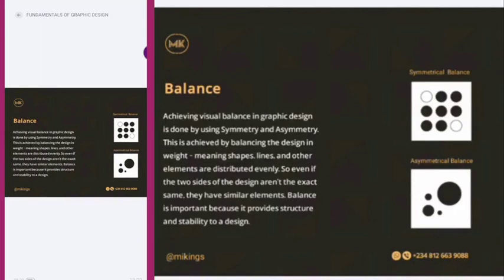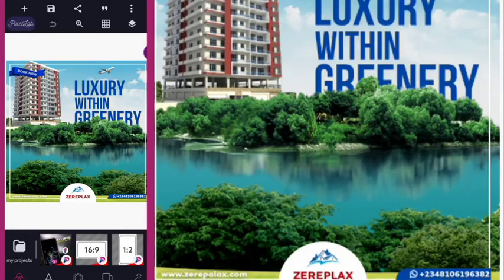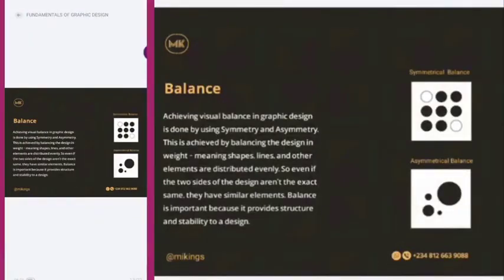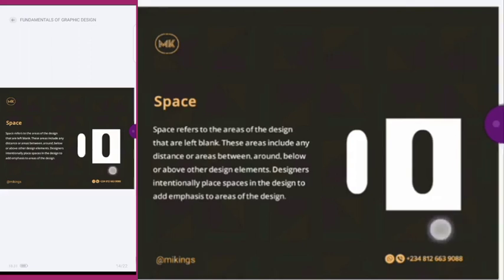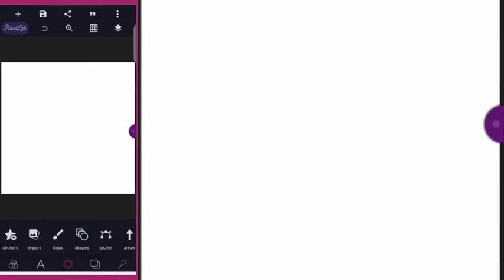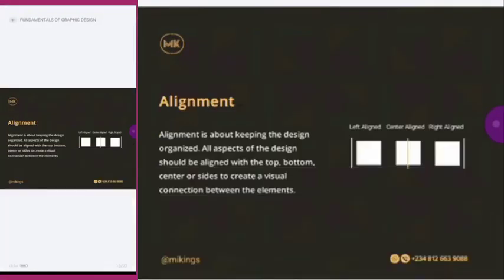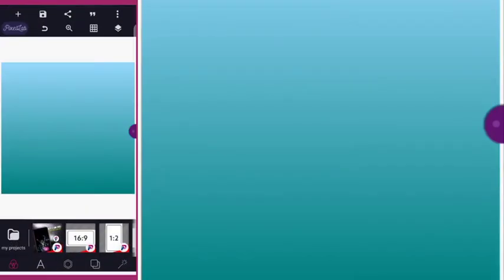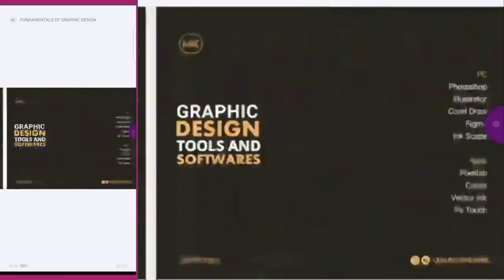Principles of Graphic Design Explained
So this is an introduction to the Principles of design